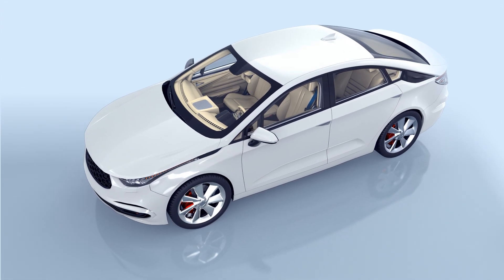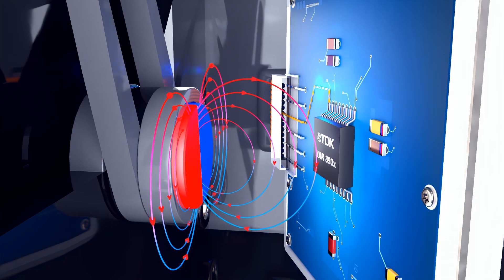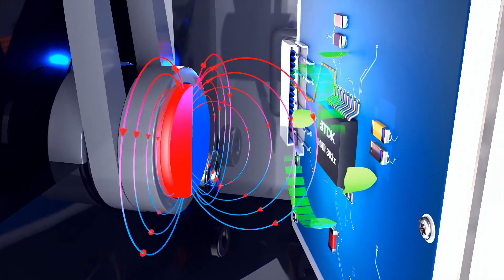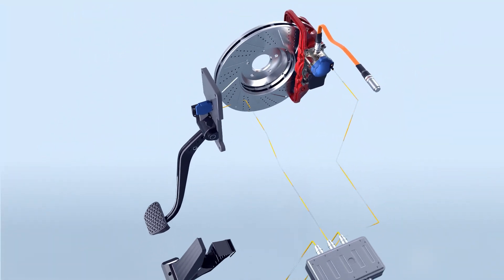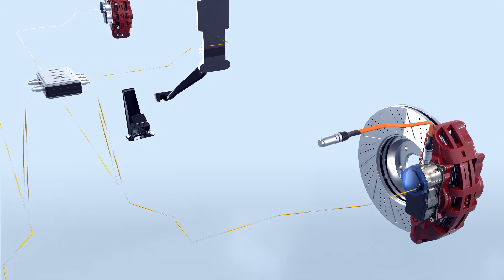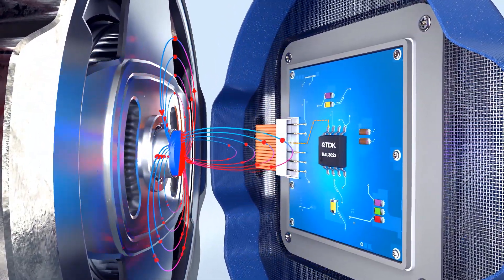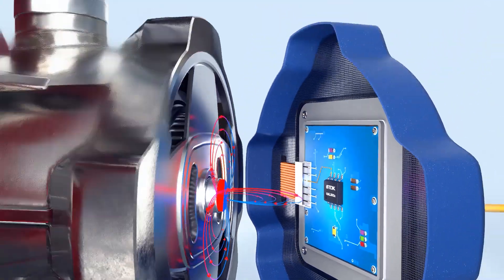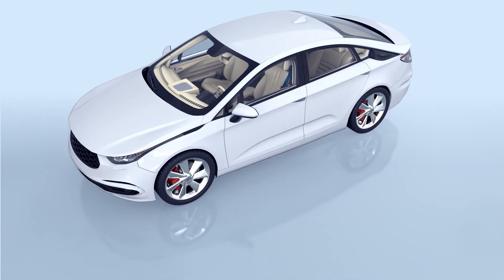Magnetic Sensors solutions for EMB: Electro-Mechanical Brake systems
Explore the vital role of electro-mechanical brake systems in modern vehicles and TDK's cutting-edge sensor technology, featuring the Micronas HAR 3930 and HAL 302x sensors. Learn how these systems leverage electric motor-driven calipers, utilizing our advanced 3D Hall-effect position sensors for precise actuator positioning and optimal clamping force control. Discover the integration of flexible interface options and ISO 11452-8 compliant stray-field compensation, ensuring robust performance in demanding automotive environments. Watch the video to see how these innovations enhance braking safety and efficiency.